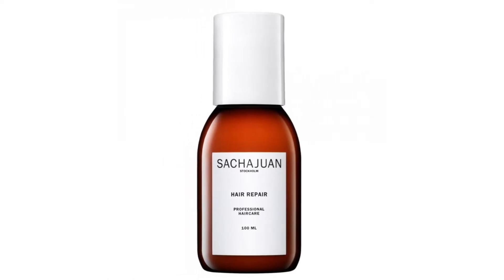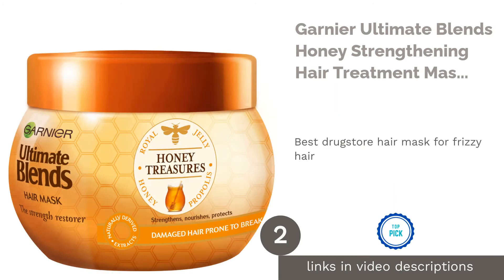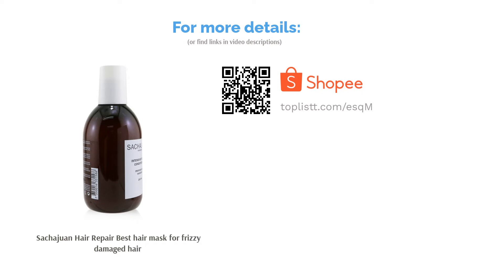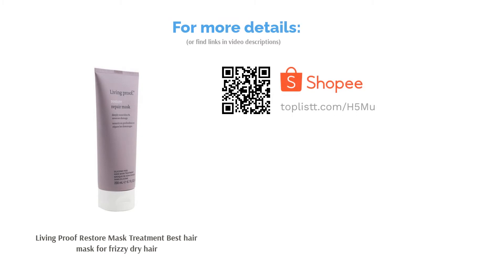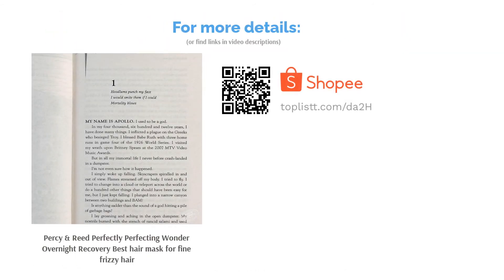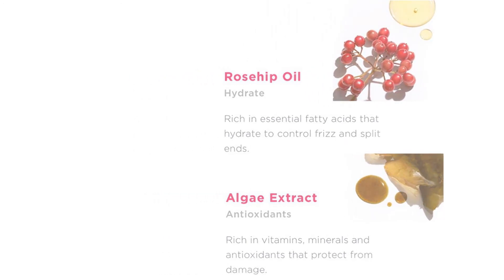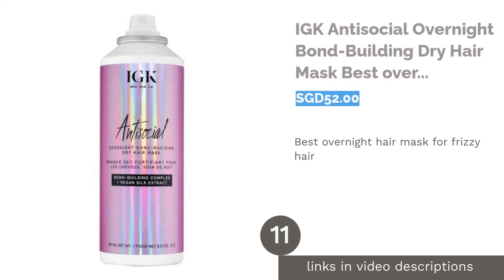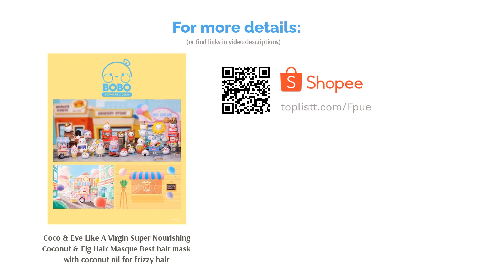🌵 12 Best Hair Masks for Frizzy Hair Singapore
🌵 12 Best Hair Masks for Frizzy Hair Singapore | Lemongrass. Here are our editor picks:

00:00 Introduction

00:29 #1 - Oribe Supershine Moisturizing Cream Best rated hair mask for frizzy hair (SGD71.66)

00:56 #2 - Garnier Ultimate Blends Honey Strengthening Hair Treatment Mask Best drugstore hair mask for frizzy hair (null)

01:29 #3 - Sachajuan Hair Repair Best hair mask for frizzy damaged hair (null)

01:53 #4 - DevaCurl Heaven In Hair Moisture Treatment Best hair mask for frizzy curly hair (SGD28.48)

02:22 #5 - Living Proof Restore Mask Treatment Best hair mask for frizzy dry hair (SGD65.00)

02:48 #6 - OUAI Treatment Masque Best hair mask for frizzy wavy hair (null)

03:14 #7 - Percy & Reed Perfectly Perfecting Wonder Overnight Recovery Best hair mask for fine frizzy hair (null)

03:38 #8 - Cantu Shea Butter for Natural Hair Deep Treatment Masque Best hydrating hair mask for frizzy hair (SGD22.00)

04:05 #9 - Briogeo Don’t Despair, Repair! Deep Conditioning Mask Best hair mask for thick frizzy hair (SGD55.00)

04:33 #10 - Nature Republic Argan Essential Deep Care Hair Pack Best Korean hair mask for frizzy hair (SGD9.90)

05:10 #11 - IGK Antisocial Overnight Bond-Building Dry Hair Mask Best overnight hair mask for frizzy hair (SGD52.00)

05:41 #12 - Coco & Eve Like A Virgin Super Nourishing Coconut & Fig Hair Masque Best hair mask with coconut oil for frizzy hair (null)

06:14 Ending

Underlying the glamorous hairstyle that steals the spotlight, it takes a lot of effort, time and maintenance to strike the look. Especially for frizzy hair, conditioning it with deep treatment once a week can help revitalize the scalp to ensure healthy hair growth. You will find your hair much smoother and manageable even during the hottest time of the year!